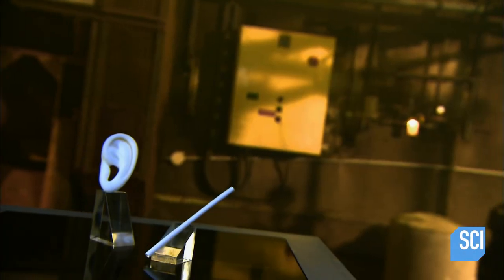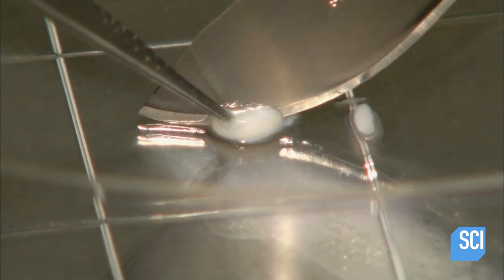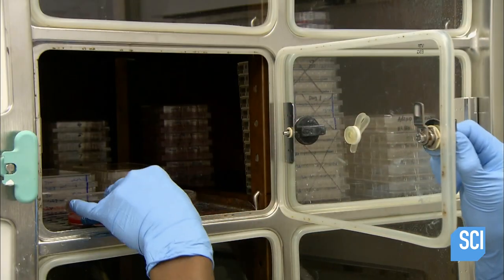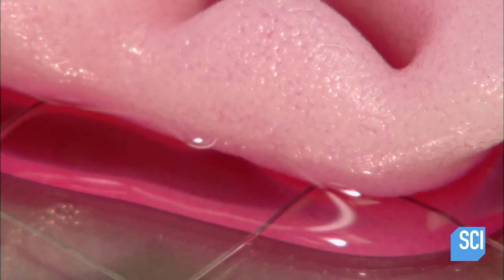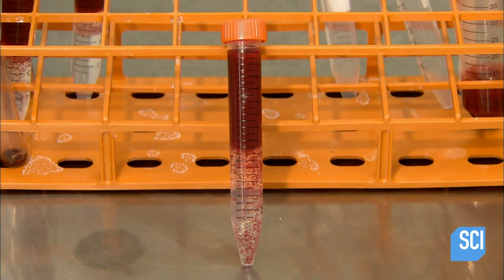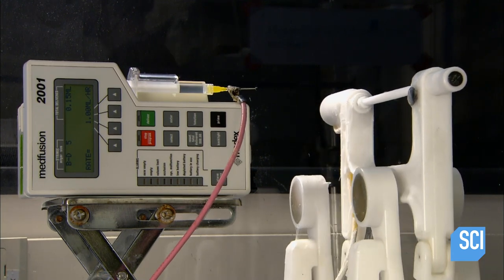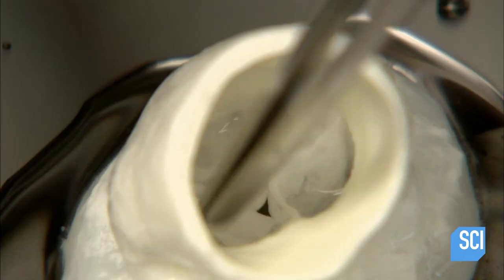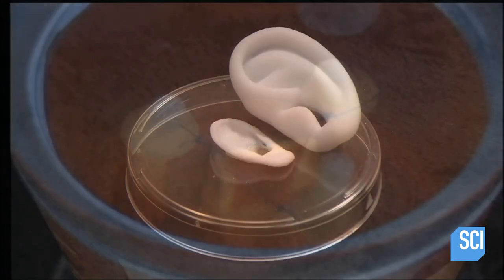How It's Made: Regenerative Medicine